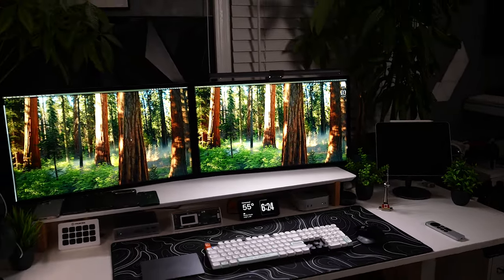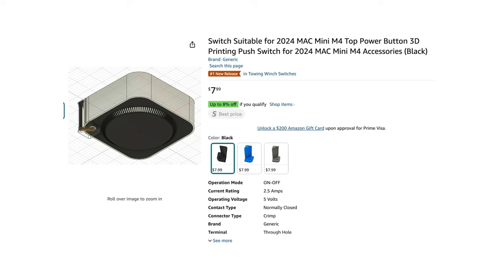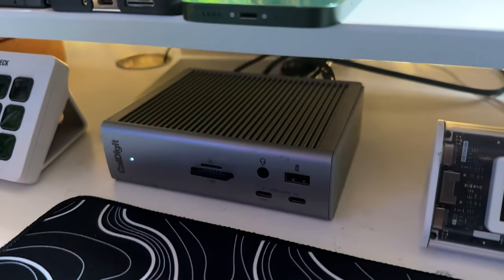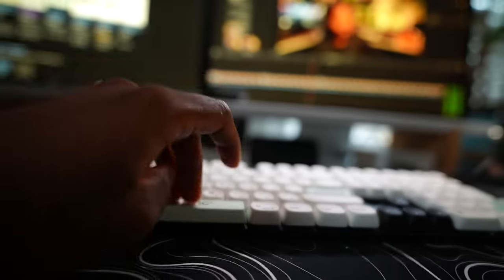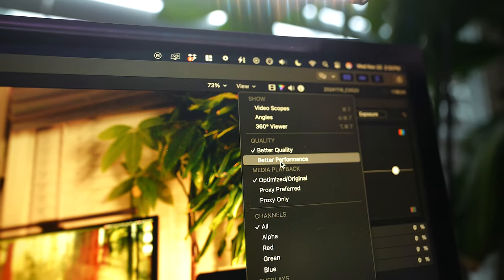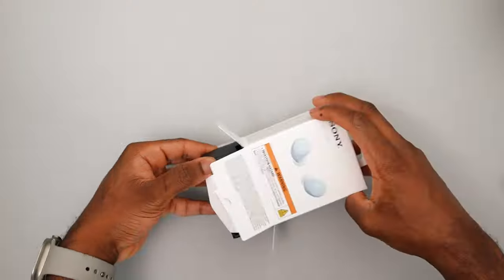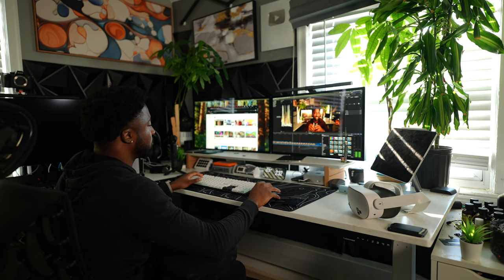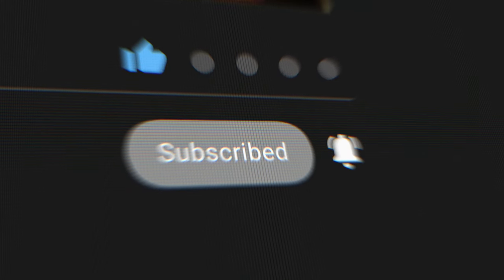Mac mini M4 Pro: TOO Good to Be True? | Any Regrets Buying?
Is the new Mac mini M4 Pro the perfect mac?